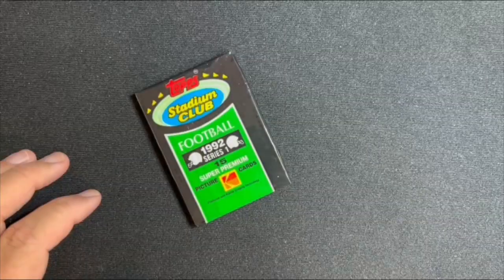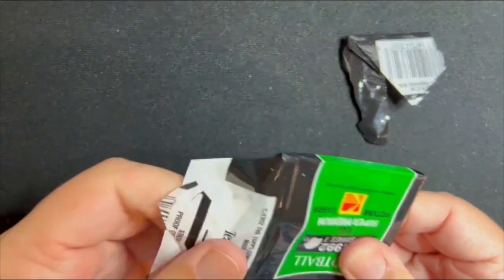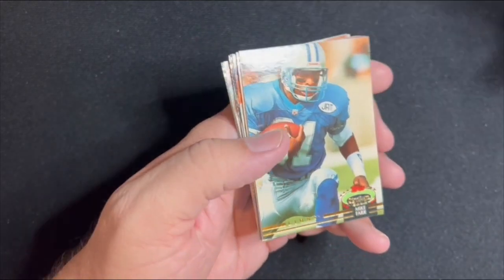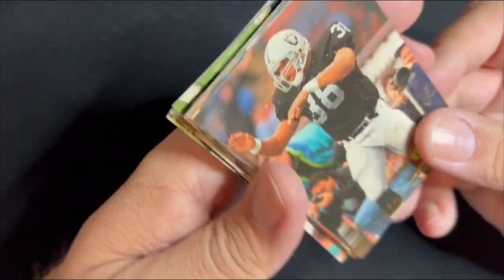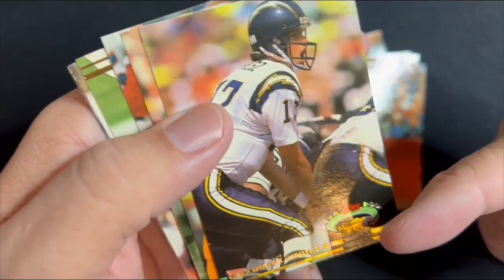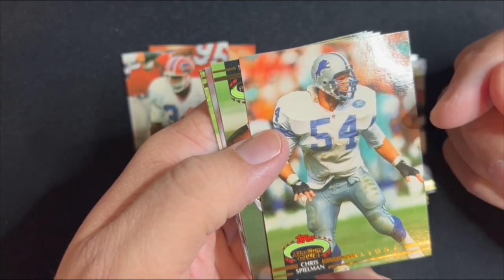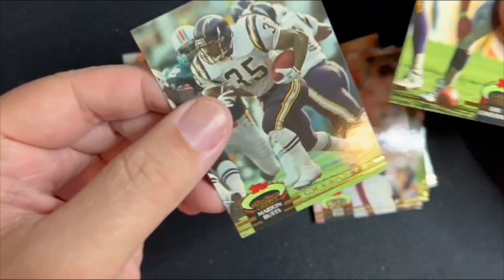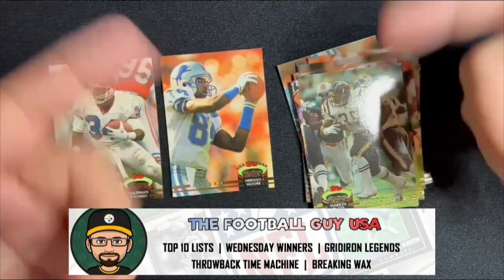⚡1992 Topps Stadium Club Football Pack Break!🏈Flashback Rip!⚡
Someone gave me a free 1992 Topps Stadium Club Football pack!?! What's better than that? This hobby is full of great YouTube channels and great people -- and @thenostalgiccollector1973 is both! He was kind enough to send me this 1992 Topps Stadium Club Football pack!

This is a junk wax dive into early '90s NFL, hoping to find Pro Football Hall of Famers like:
- Emmitt Smith
- Troy Aikman
- Joe Montana
- Jerry Rice
- Dan Marino
- John Elway
- Reggie White
- Barry Sanders

If you like '80s football rips, you should also check out the two 1984 Topps football packs that I opened last year! I nailed a rookie Hall of Famer that I love!

Have a HappyHobby !